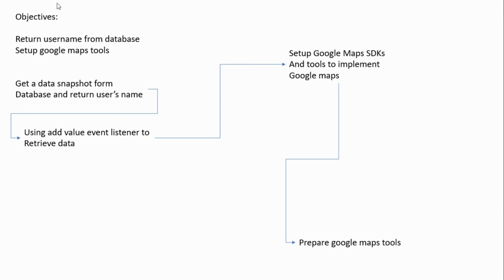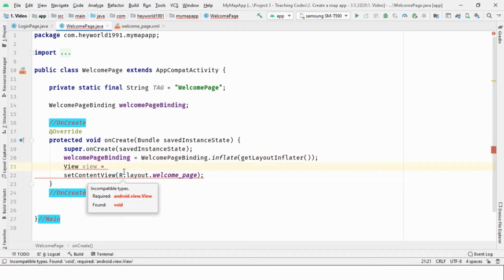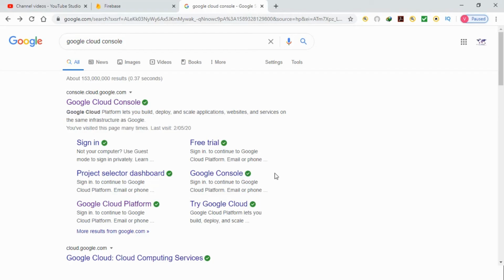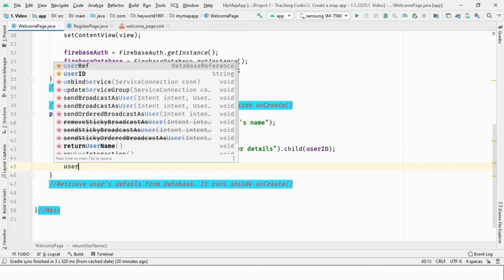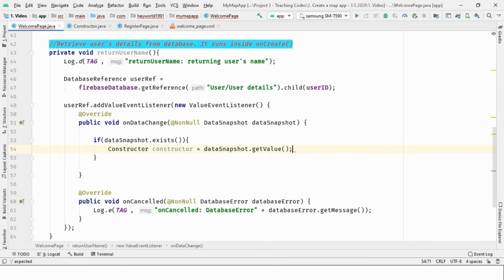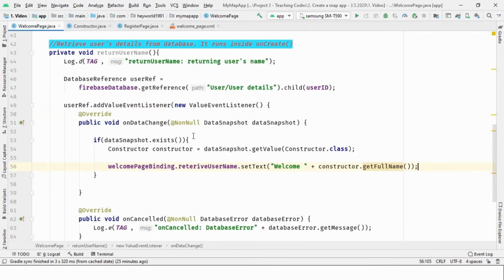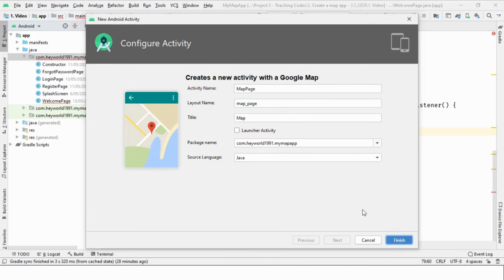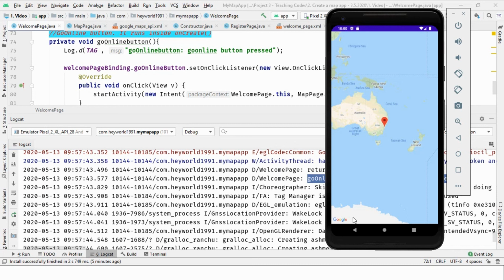How to build an android app using android studio & add google maps | For beginners | 2020 | Part 10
We are going to learn how to build an android app using android studio & add google maps for beginners in 2020 and how to retrieve data from databse.
In this video we are going to work on:
- Setup getter and setter in our constructor class,
- Using add value listener to retrieve data from database,
- creating a google maps activity.